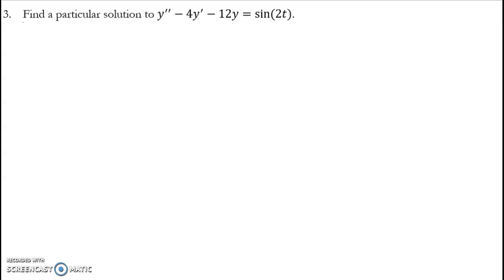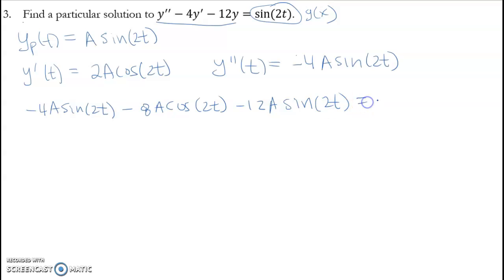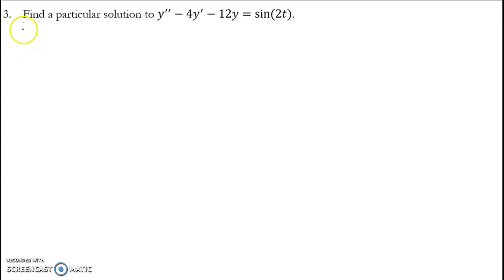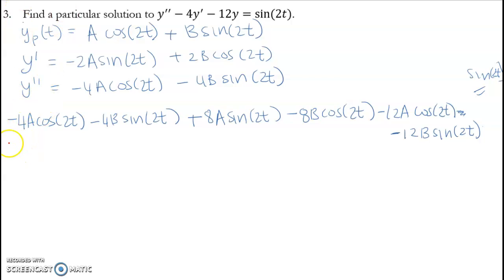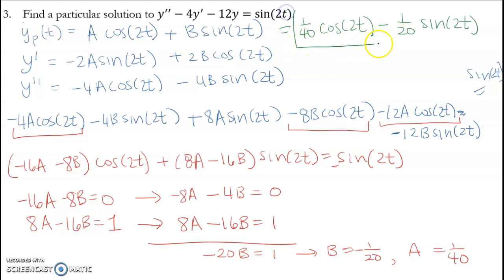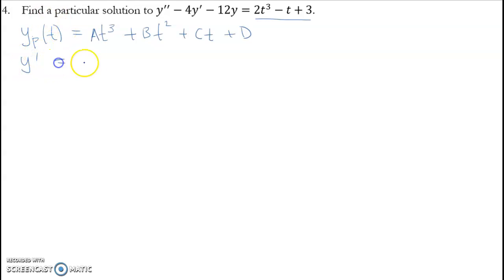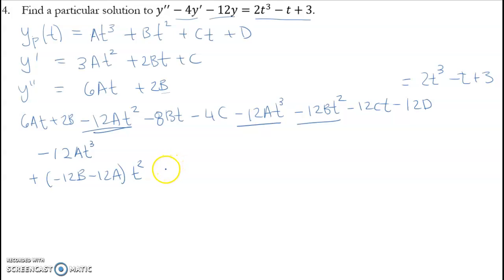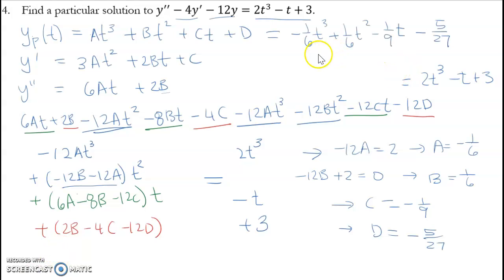MTH320 Differential Equations HW12 Solutions Part 2